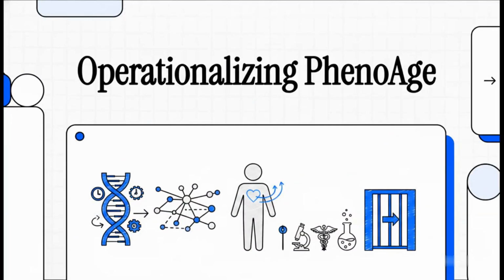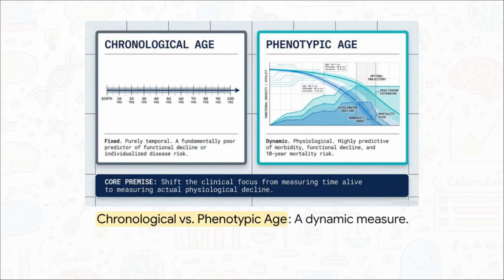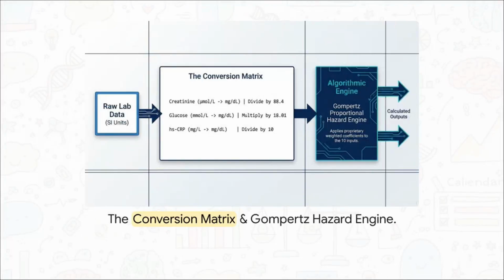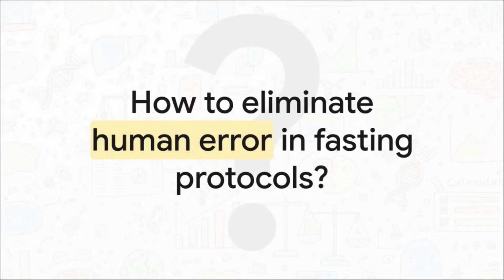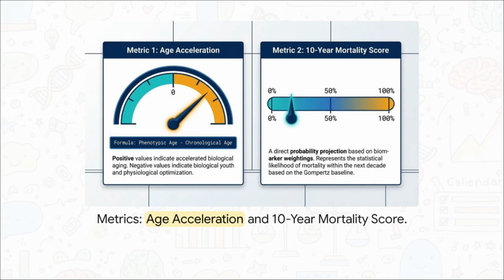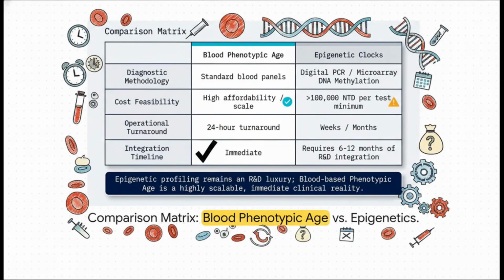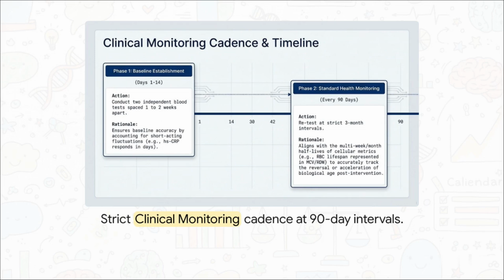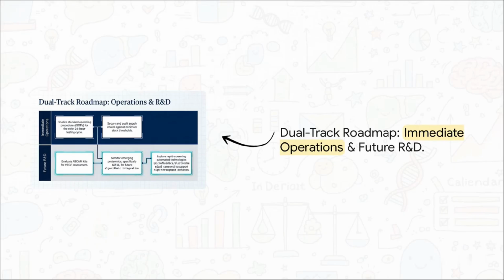Your Birthday is a Lie: Here’s the Real Metric for Your Longevity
We all know that person. They’re 60 on paper, but they look and move like they’re 40. 🕺🏃‍♀️

I’ve always wondered, why do some people weather the years so well, while others seem to age at an accelerated rate? The answer, I’ve learned, is that your birthday is only one part of the story. Chronological age is a blunt instrument.

The new gold standard for measuring your body's functional state is PhenoAge (Phenotypic Age). Published in the journal eLife, this metric is a precise physiological snapshot.

Instead of looking at organs in isolation, PhenoAge is a weighted calculation derived from ten critical factors. Nine of these are standard biomarkers found in your routine blood panels (CMP and CBC).

What it calculates is the interconnectivity of your systems:
✅ Metabolic health (Glucose/Albumin)
✅ Chronic inflammation (CRP)
✅ Immune load (WBC/Lymphocytes)

The real game-changer is Age Acceleration (PhenoAge minus Chronological Age). A positive (+) result means you’re biologically older than your peers. A negative (-) result means you’re biologically younger. ✨

This is the democratized version of longevity testing. It allows you to track the real-time impact of your diet, exercise, and sleep.

The monitoring schedule is feasible and effective:
1. Baseline Phase: Two measurements to establish an average.
2. Standard Monitoring: Re-test every 3 months.

If you knew your body was ten years older than your ID says, what would you change today? 👇